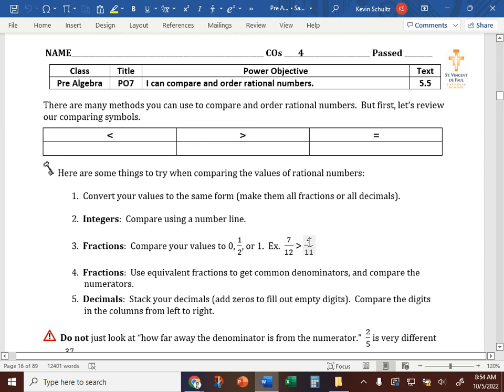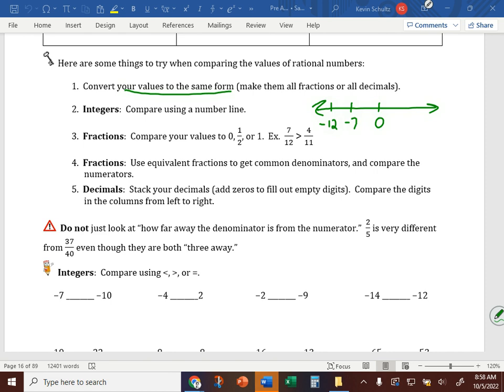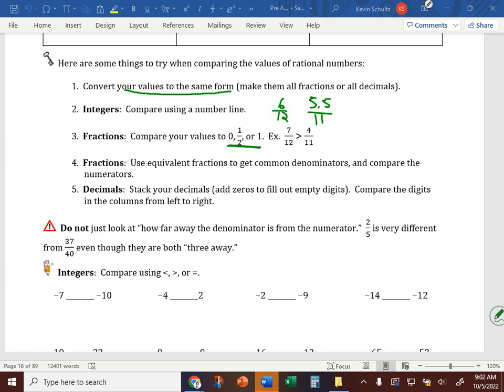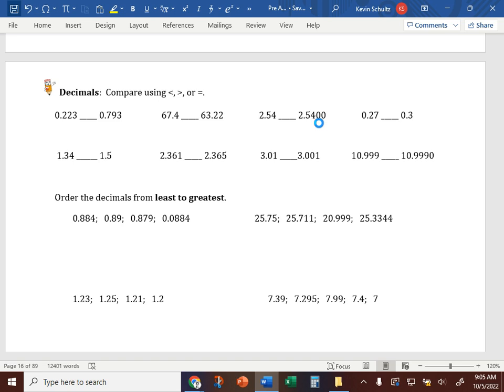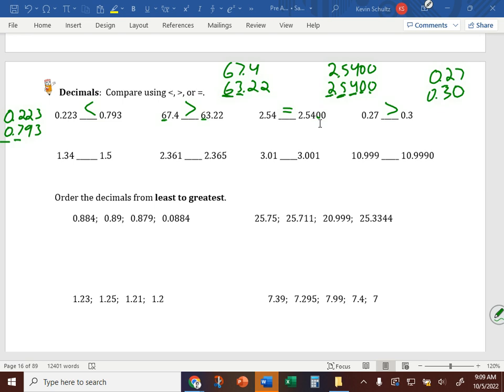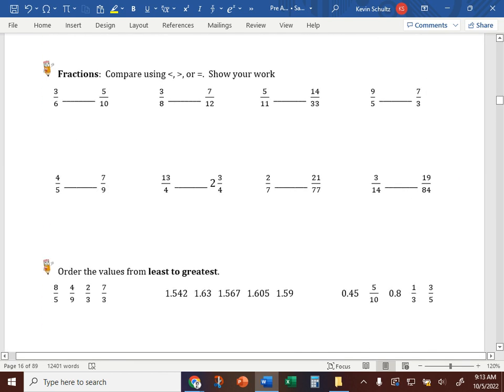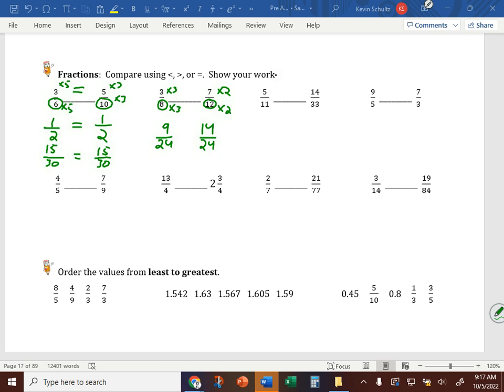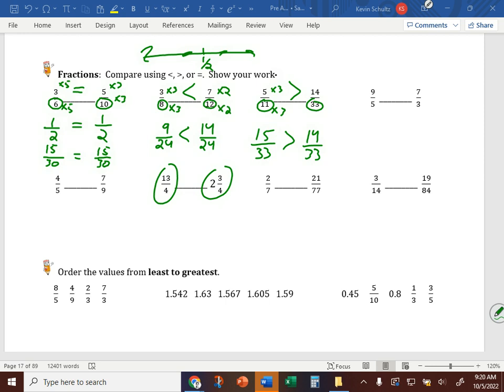Pre Algebra 10/5/22 PO7...Comparing and Ordering Rational Numbers